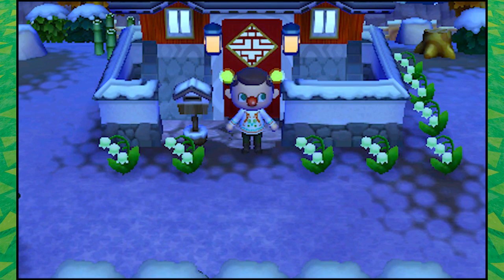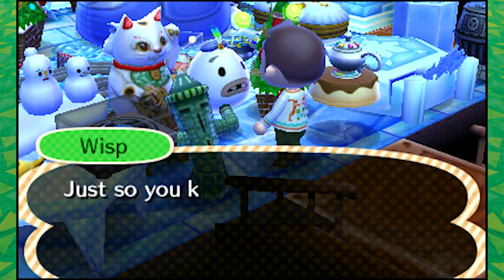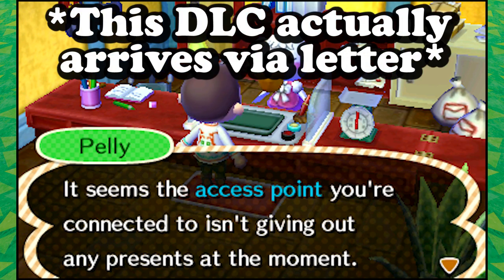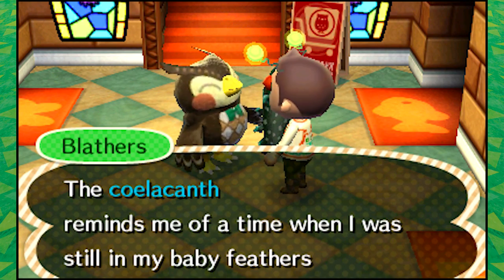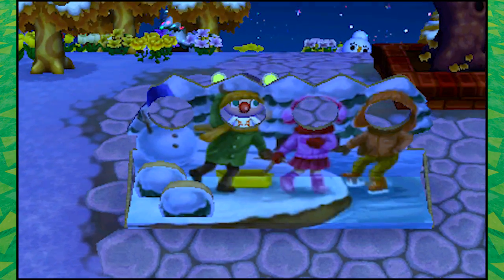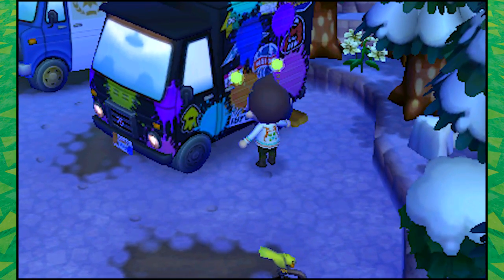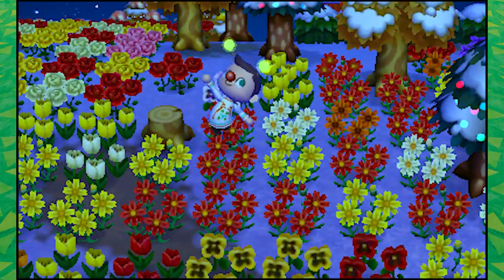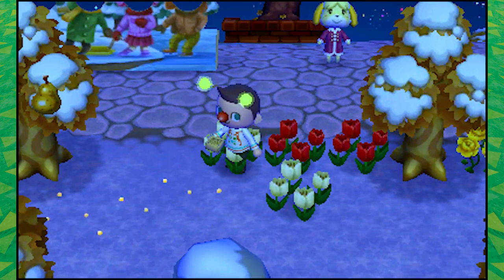Animal Crossing New Leaf - Welcome amiibo - Winter Solstice & Gold Shovel - 3DS Gameplay Walkthrough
Welcome to the village! This is PART 125 of my Animal Crossing: New Leaf gameplay walkthrough for Nintendo 3DS! The Mayor has returned once more to the peaceful town of Gooseton. Sometimes it's nice to just take it slow & appreciate the little things in life. That's what Animal Crossing is all about, besides getting into tremendous debt with the Nooks. Let's take it easy for a bit, shall we?

NEW Gooseton Dream Address: 4C00-000F-84A5
Nintendo of Japan's Official Dream Address: 0000-000F-4241